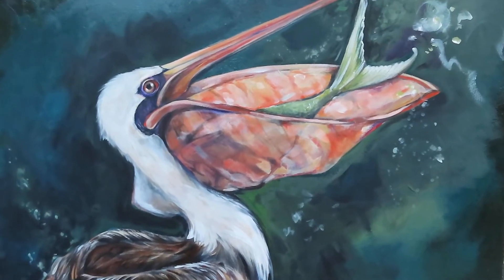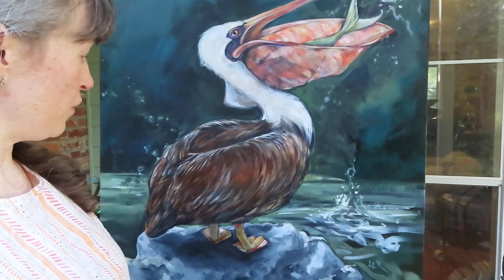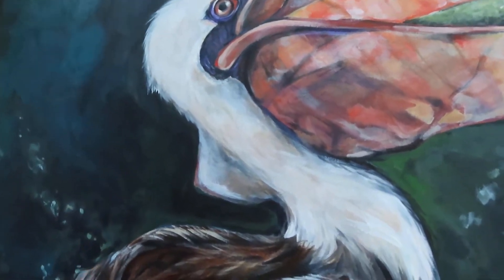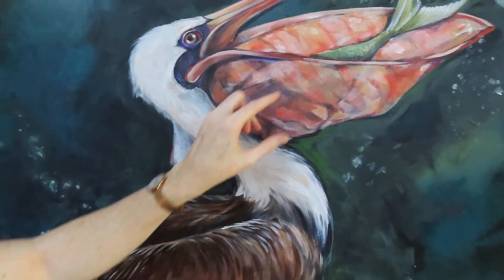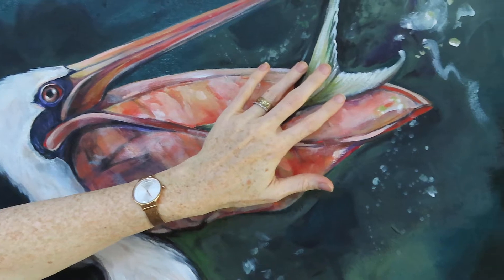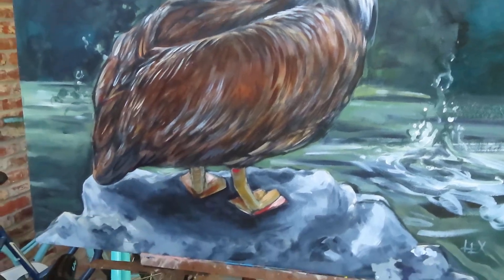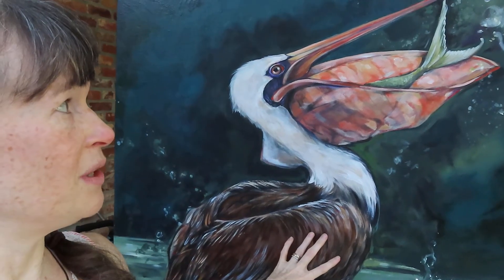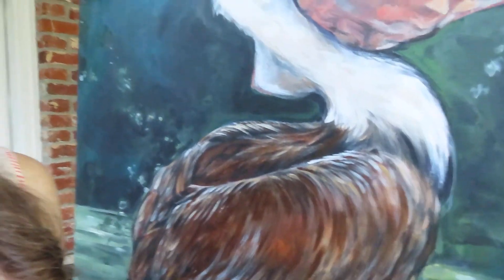"More Than Enough" (artist talks about her piece)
About the piece "More Than Enough"

A short clip of Louisiana artist Alexis Castillo

or visit artistalexiscastillo.com